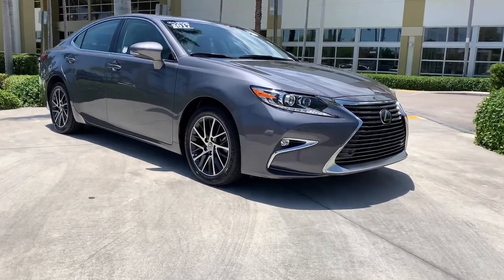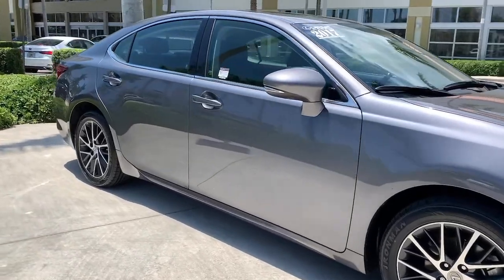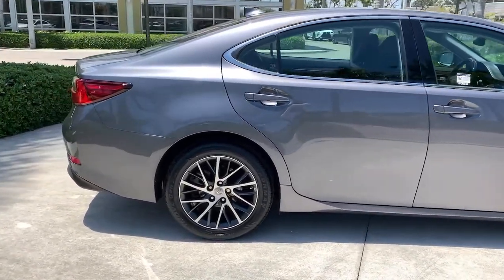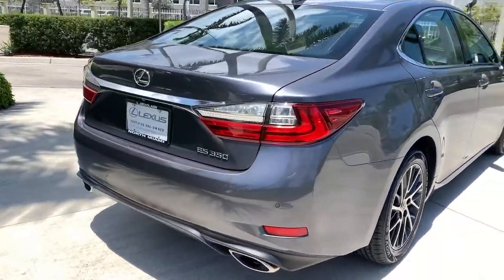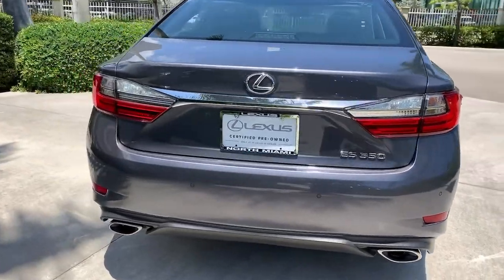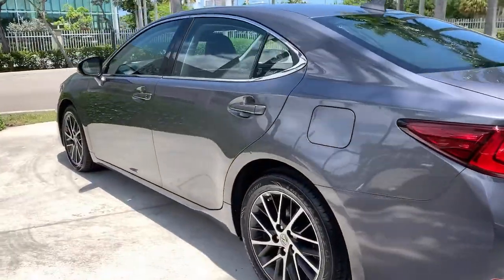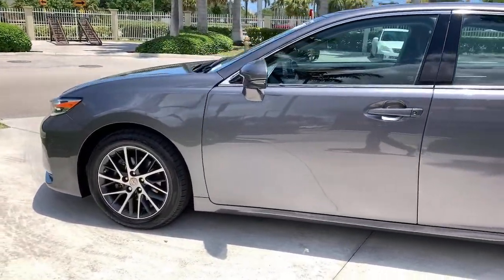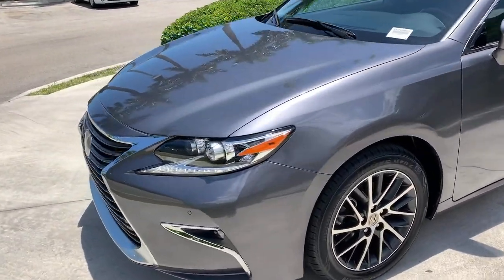2017 Lexus ES North Miami, Fort Lauderdale, Hollywood, Aventura, North Miami Beach, FL 21429201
Nebula Gray Pearl Used 2017 Lexus ES available in North Miami, Florida at Lexus of North Miami. Servicing the Fort Lauderdale, Hollywood, Aventura, North Miami Beach, FL area.

Recent Arrival! CARFAX One-Owner. Clean CARFAX. Gray 2017 Lexus ES 350 FWD 6-Speed Automatic with Sequential Shift ECT-i 3.5L V6 DOHC Dual VVT-i 24Vbrbrbr21/30 City/Highway MPGbrbrAwards:br  * 2017 IIHS Top Safety Pick+   * 2017 KBB.com Brand Image Awards